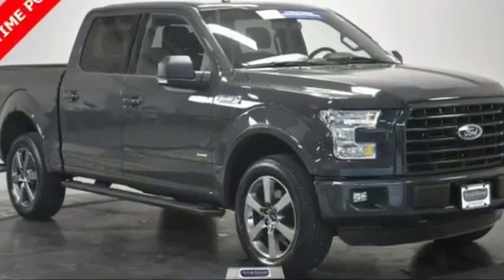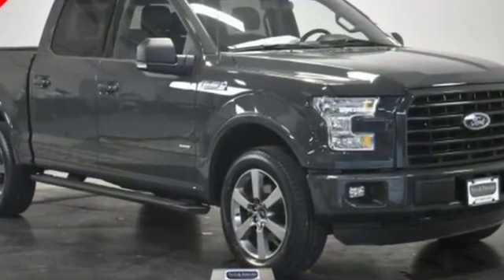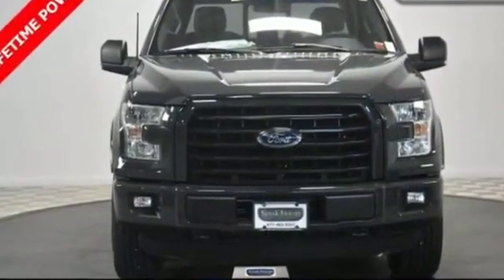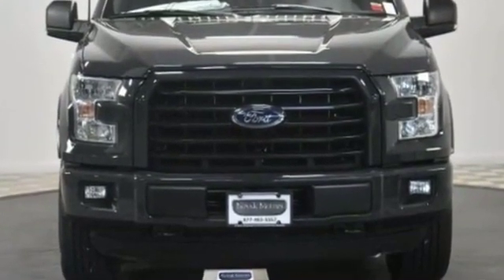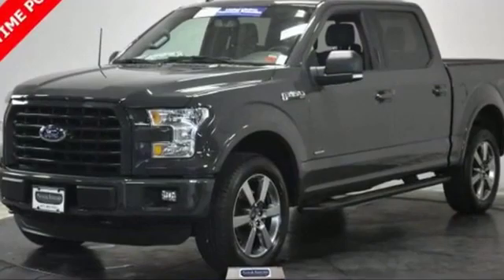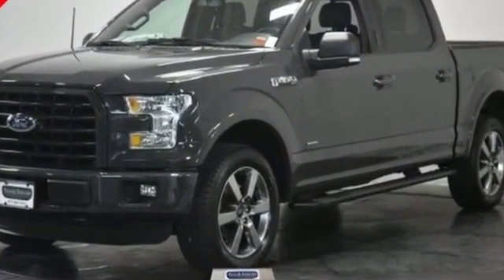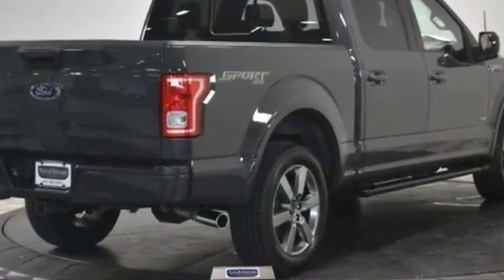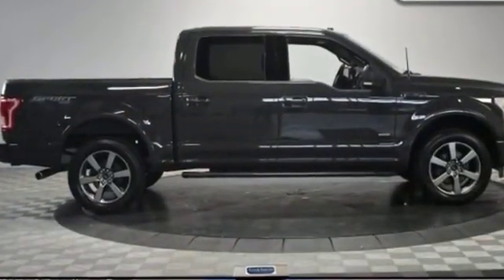Used 2016 Ford F-150 XLT 1FTEW1EP1GFC16866 Farmingdale, Bethpage, Wyandanch, Plainview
2016 Ford F-150 XLT 1FTEW1EP1GFC16866 Video

This 2016 Ford F-150 XLT 1FTEW1EP1GFC16866 is full of phenomenal features such as: